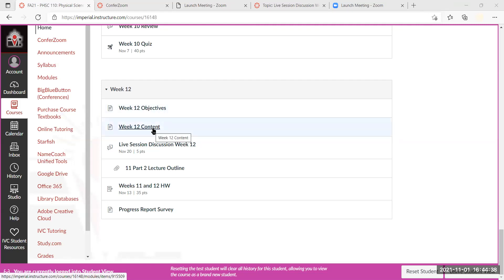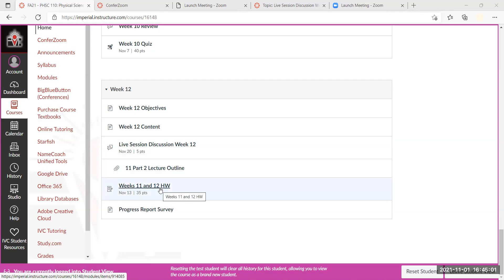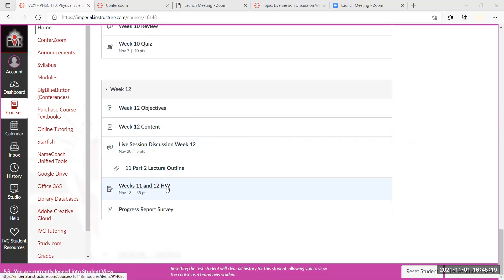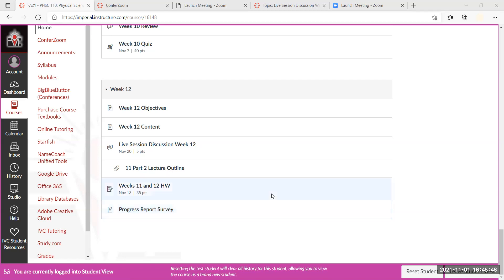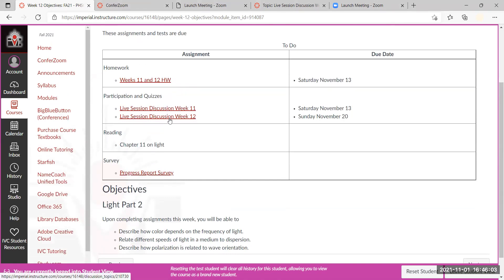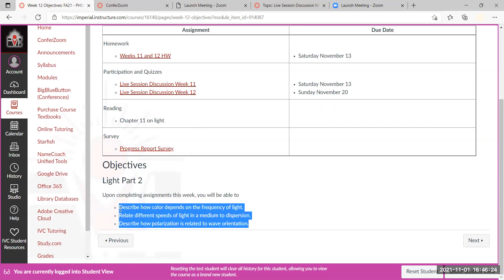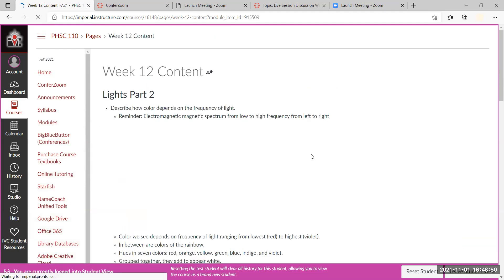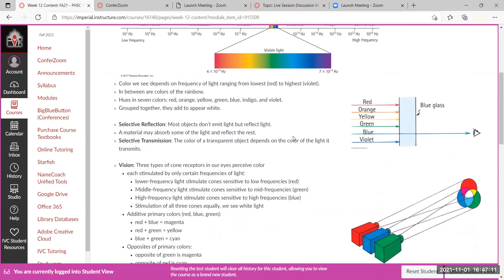Recording for Physical Science (Chapter 11 part 2) F21 Week 12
This video covers recordings for physical science 110